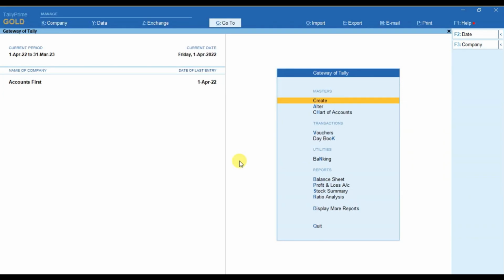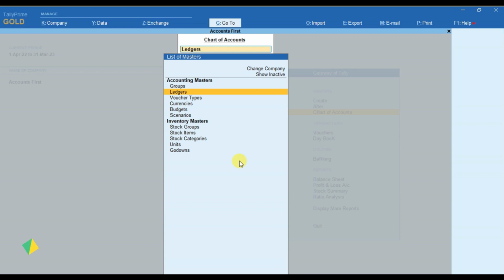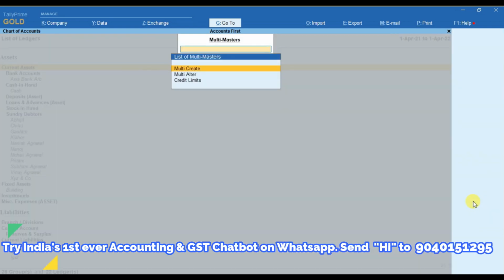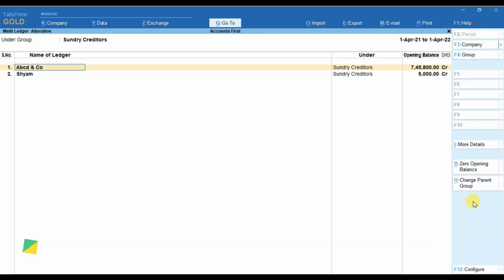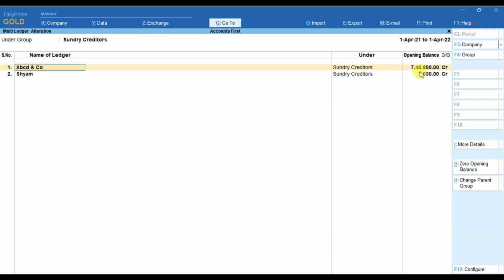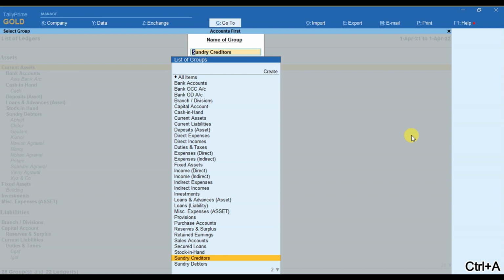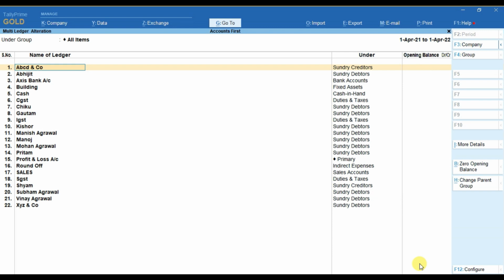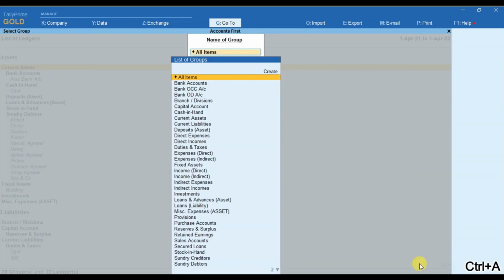How To Make Opening Balance Zero For Ledgers In One Click | Make All Zero In 1 Click| Accounts First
How To Make Opening Balance Zero For Ledgers In One Click | Make All Opening Balance Zero In 1 Click| Accounts First

In this video, we will learn How to Make Opening Balance Zero for Ledgers In one Click.

Use this Link for biz analyst app ( tally on the mobile app) and get great offers

Get any Tally Customization for your Business.

ALL VIDEOS ARE ONLY FOR EDUCATION PURPOSES, THROUGH THIS CHANNEL WE WILL HELP YOUTHS TO PERFORM BETTER IN THE FIELD OF ACCOUNTING USING TALLY ERP 9 OR TALLY PRIME SOFTWARE.

Accounts First do not agree or disagree with the views expressed in the video.

This video is merely a general guide meant for learning purposes only. We do not accept any liabilities whatsoever for any losses caused directly or indirectly by the use/reliance of any information contained in this video or for any conclusion of the information. Prior to acting upon this video, you're suggested to seek the advice of your financial, legal, tax, or professional advisors as to the risks involved may be obtained and necessary due diligence, etc may be done at your end.